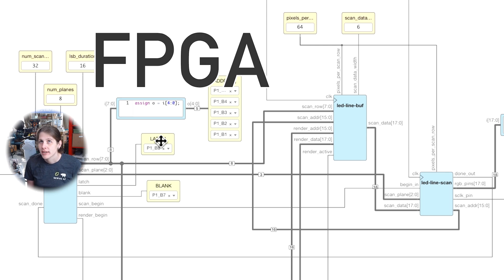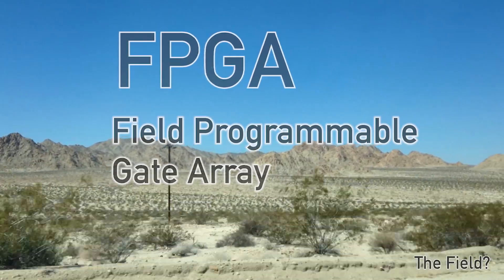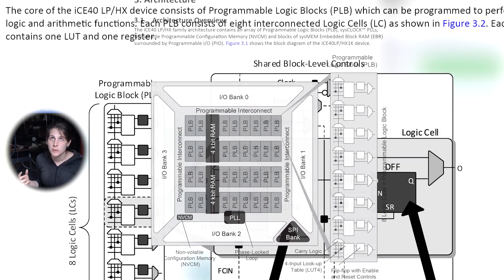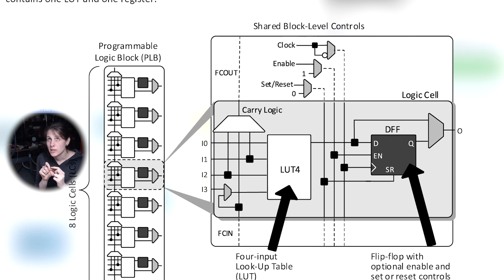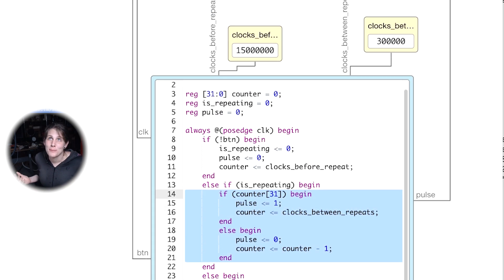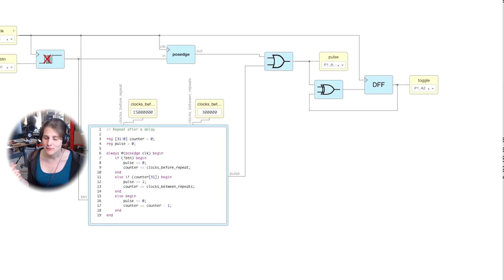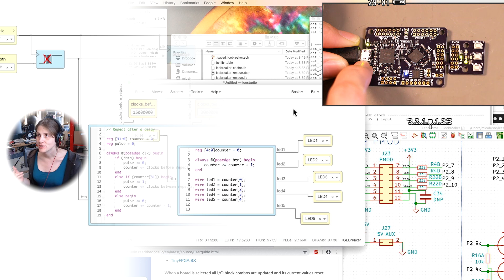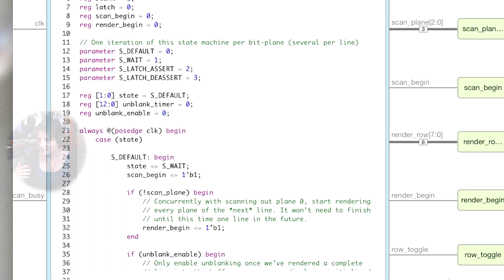What is an FPGA? Quick Answer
We're doing some projects now with FPGAs, but first what even is that? This is a quick answer, compiled from the unscripted explanations I would give live.

scanlime044 - FPGA Quick Answer